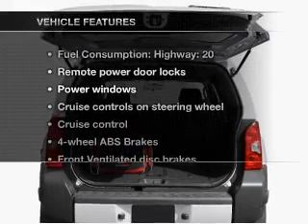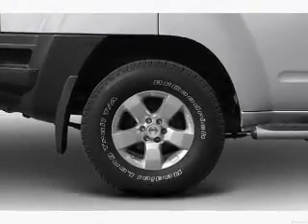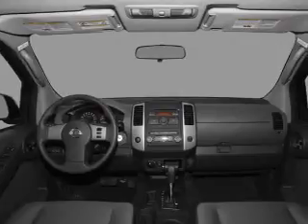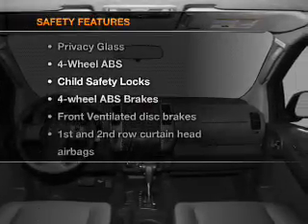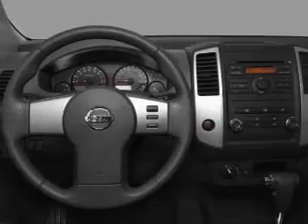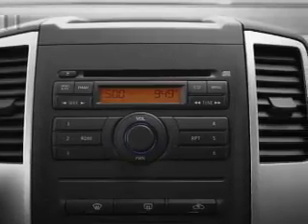2011 Nissan Xterra - Glendale CA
Year: 2011
Make: Nissan
Model: Xterra
Trim: S
Engine: 4.0 liter 6 cylinder 24 valve
Transmission: 5-Speed Automatic
Color: Green Metallic
Mileage: 0
Address:
727 South Brand Boulevard